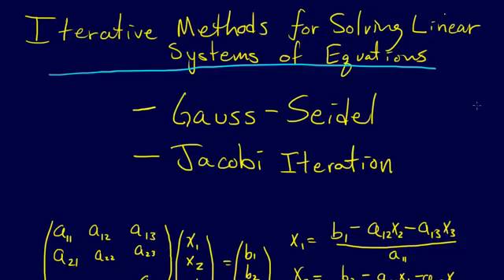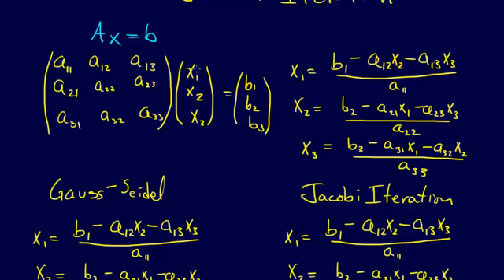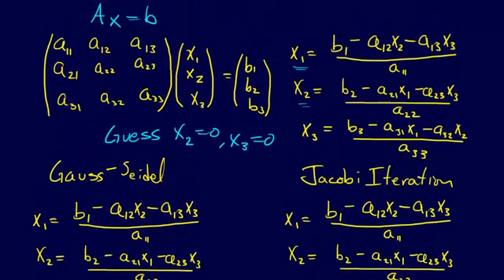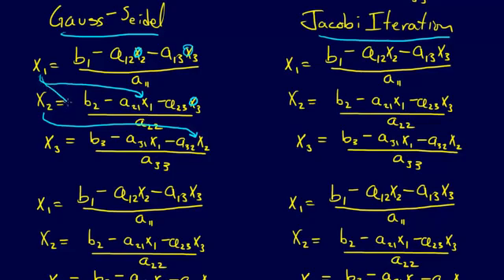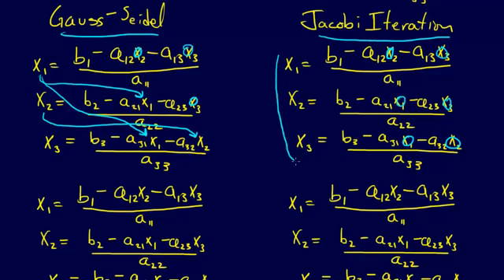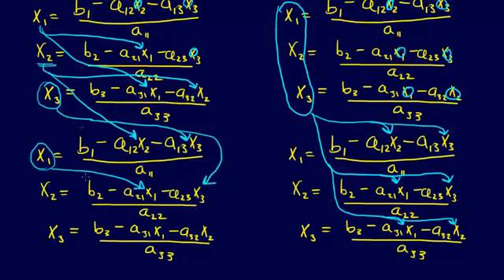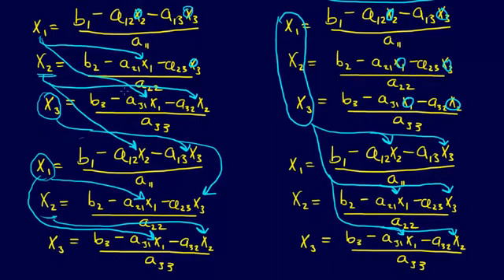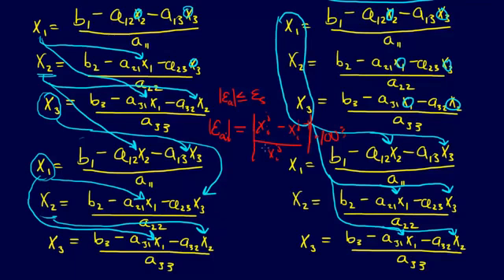3 4 6 Linear Algebra Gauss Seidel and Jacobi PakVim net HD Vdieos Portal